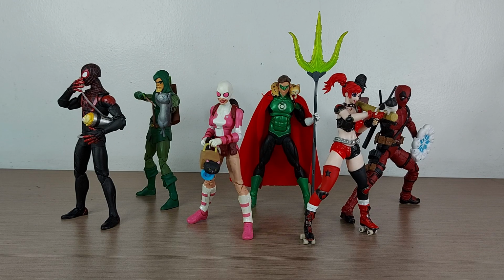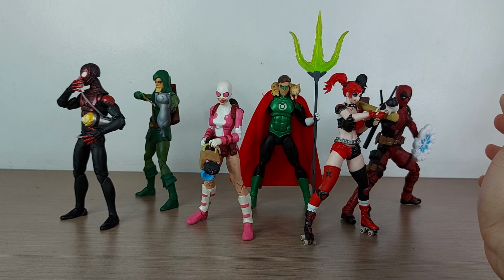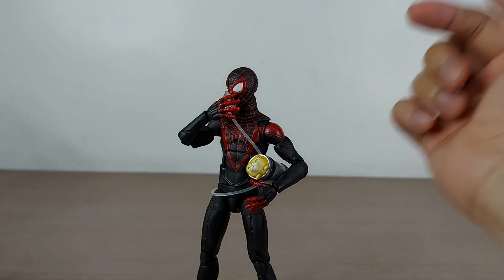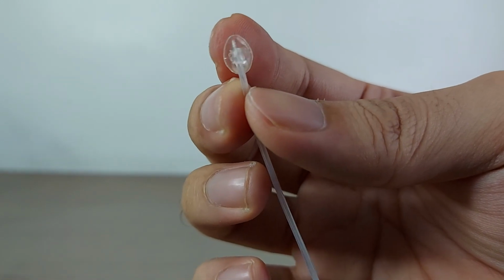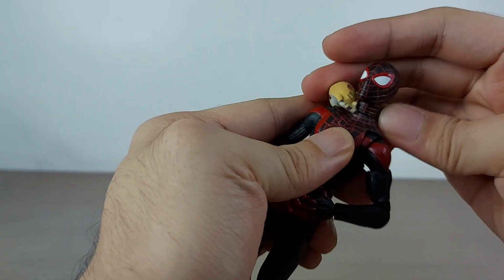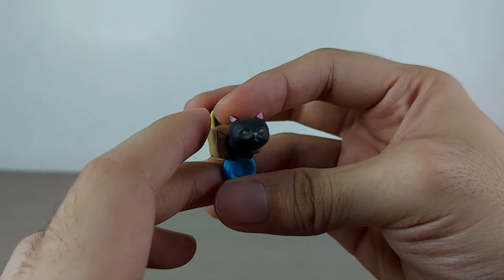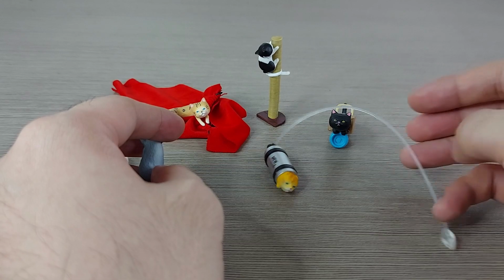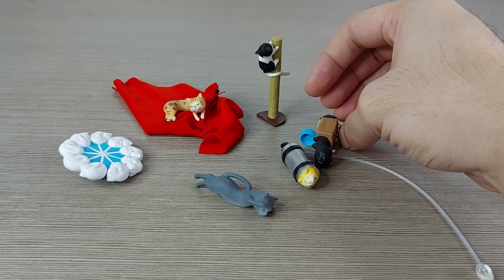Momotaro Toys Pick Up Your Cat And Open Fire | Gelmig Reviews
Bit of a different video here. This is a third party accessory pack called Pick Up Your Cat And Open Fire. I cannot stress this enough, DO NOT DO THIS TO REAL CATS... and dogs... and other animals. But do check out this accessory kita for 6 inch scale action figures. Enjoy!